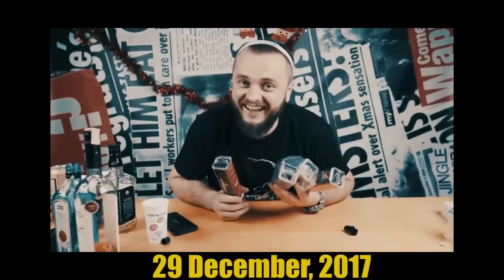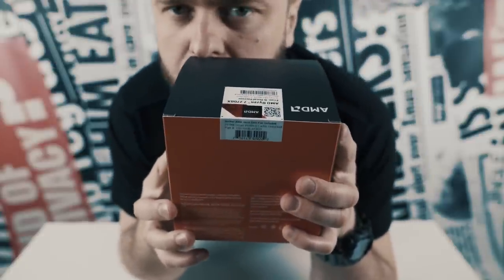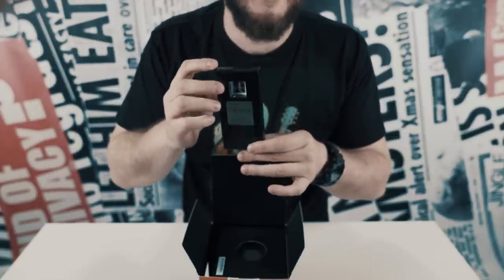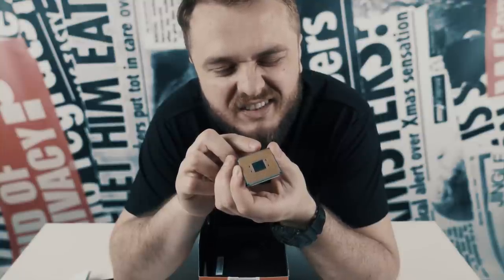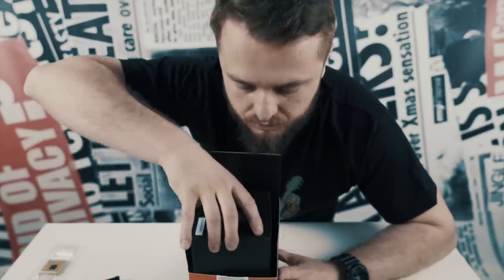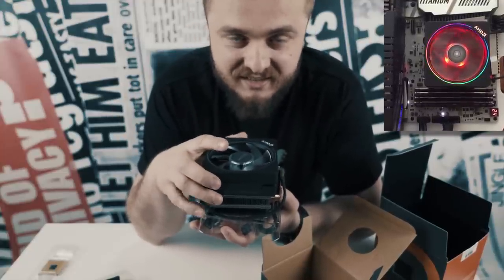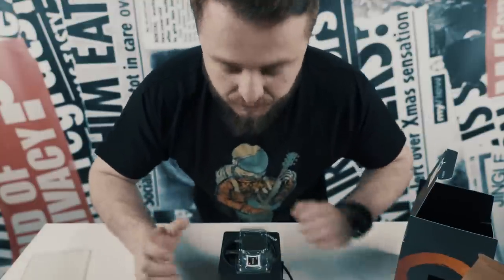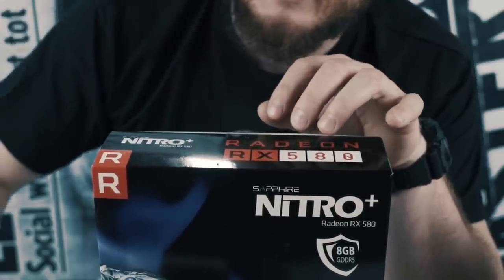UNBOXING! Ryzen 2700X CPU & Nitro+ RX580 GPU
hello hello! This was filmed at the end of February, but only now I had the time to edit it... yes, I did it while on vacation and on my very slow and stupid laptop.

Untill next week...keep it safe y'all!
JHONNY OUT!!!

ep. 117